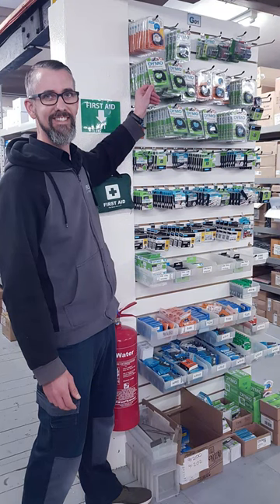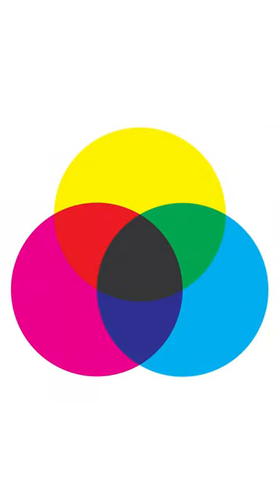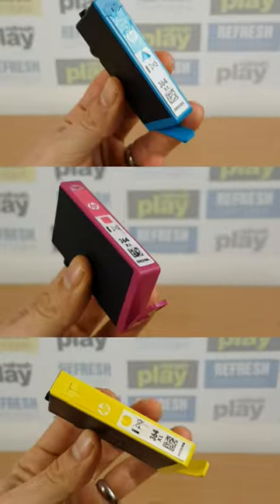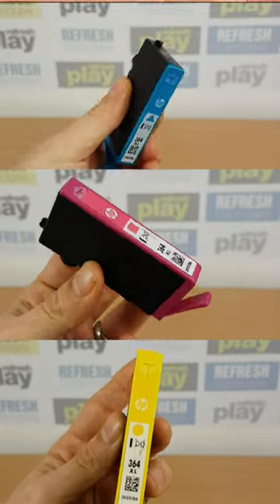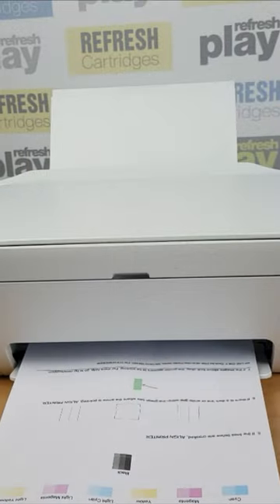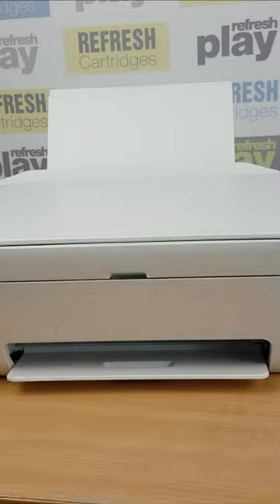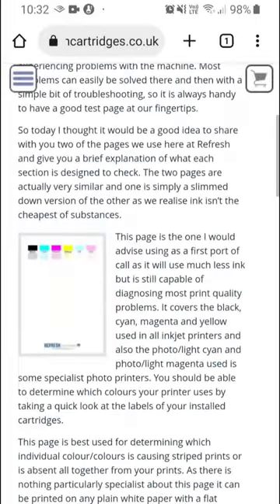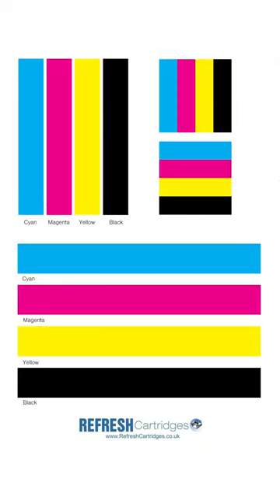Prints coming out blue? Watch this.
If your printer is printing in blue, it is more likely to be down to a missing colour, rather than an issue with the cyan cartridge itself. We recommend cleaning cycles and test pages from your printer to remedy the issue.

We have videos on our YouTube channel showing how to perform these simple troubleshooting procedures from thousands of Brother, Canon, Dell, Epson, HP, Kodak, Lexmark, Samsung, Ricoh and Xerox printers. If you struggle, you can find our own test pages listed below...